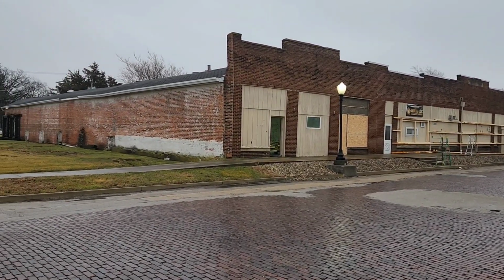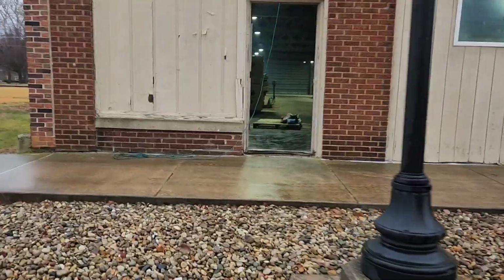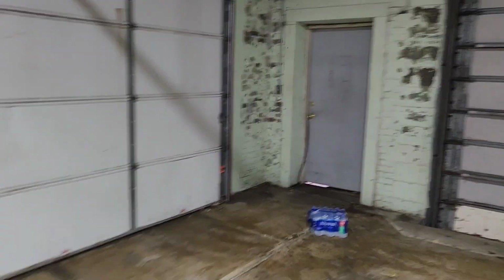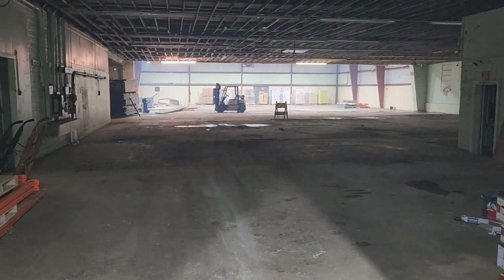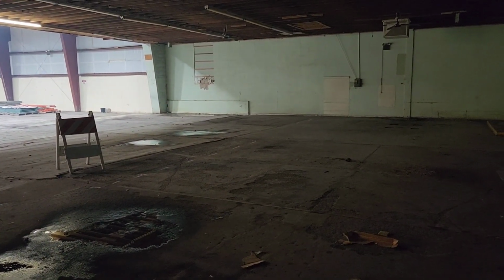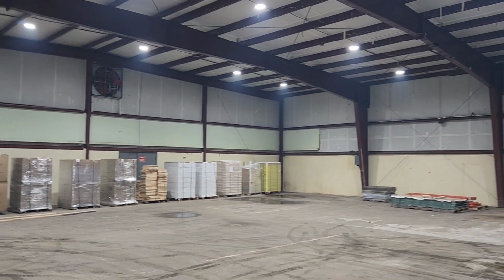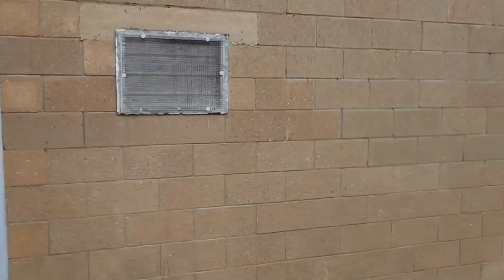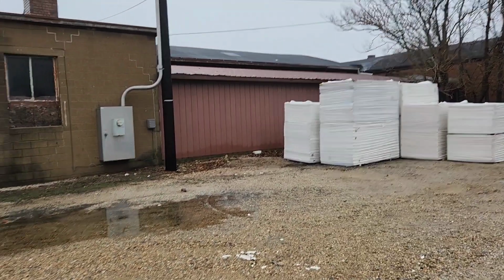WE BOUGHT A NEW BUILDING! (Full Tour of Future HQ) | HillCo, LLC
Yes, you're reading that right — HillCo has it's third official home, and we're super excited and proud to announce it...

... we bought a new building here in Minonk, Illinois!

This building is going through extensive property renovations to meet our demands and requirements of doing business.  It's definitely seen better days, but we hope the best days are ahead of us!  It's going to create a real opportunity for our business.

As we've grown, we've faced existing needs for  warehousing inventory, operational space, and a shipping dock.

This building has been sitting empty for about 20 years and no one has really put great use to it.   It is one of the biggest buildings in our small town and it will hopefully bring some energy to the space.

It was an old bakery and the bakery closed in the early 2000s.  It's been primarily vacant ever since. We're excited to preserve that history and celebrate what this building has meant for the community.

This wouldn't be possible without customers who trust us with their bee supply needs.  To all of you watching and reading, we thank you!

ABOUT US

HillCo, LLC is a locally-owned beekeeping supply center that helps hobby beekeepers and commercial beekeepers alike source wonderful quality beekeeping supplies and provide them with unmatched customer service levels.  In business since 2019, thousands of beekeepers throughout North America have made HillCo, LLC their trusted supplier for their beekeeping opportunity.  Thank you for joining us on this journey!